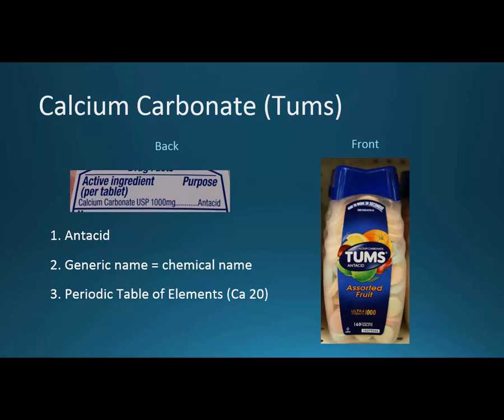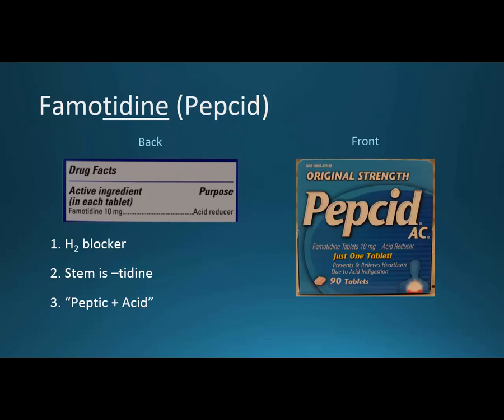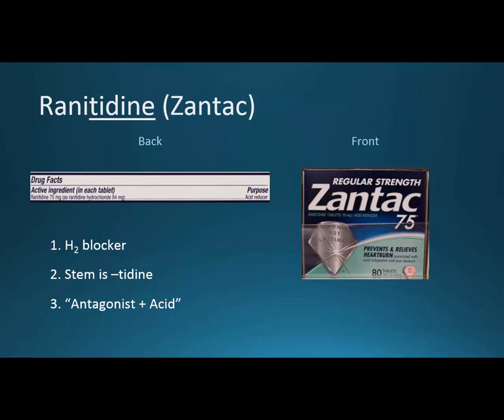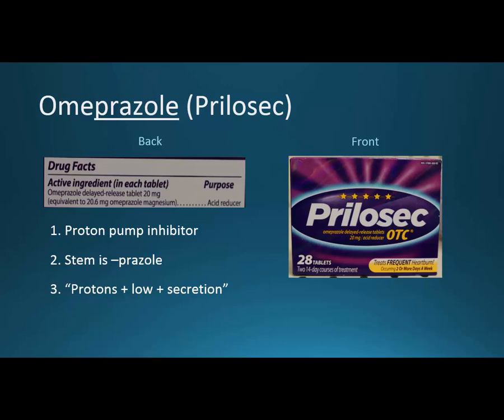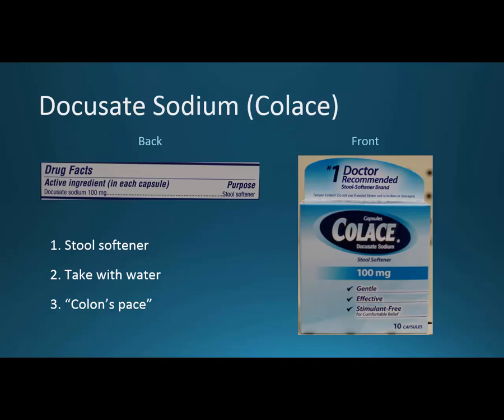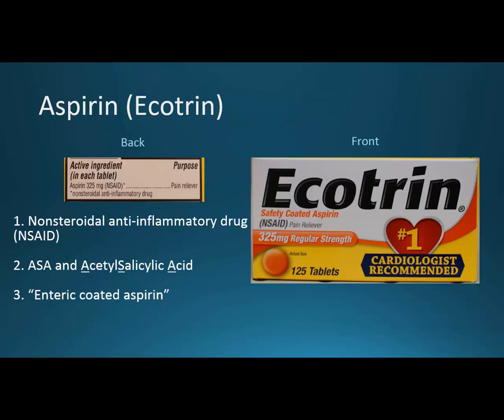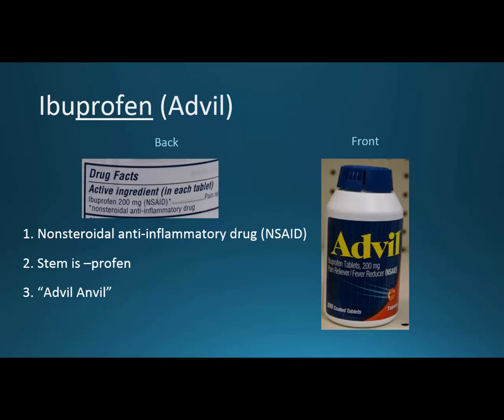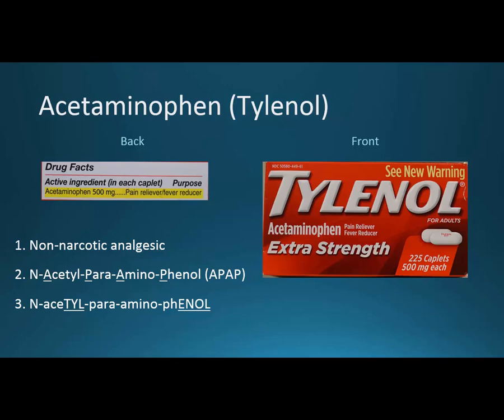OTC Medications Part 2 (Memorizing Pharmacology)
A review of 38 common over-the-counter preparations to help with certification exam review or to help travelers coming to the United States get an understanding of the over-the-counter medicines available to them.